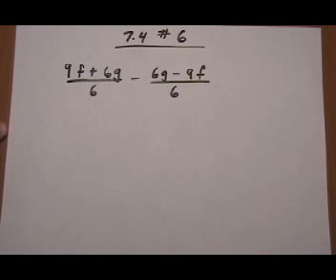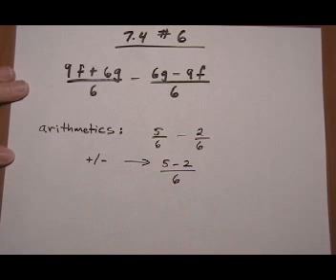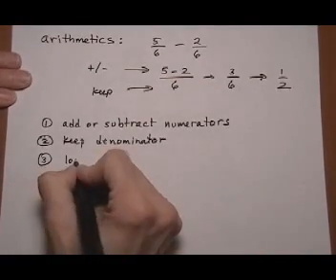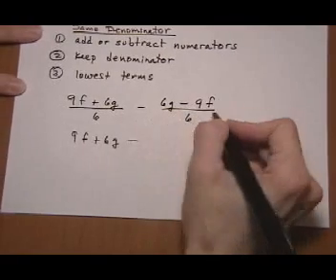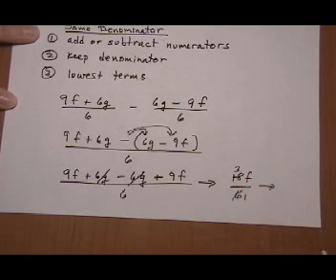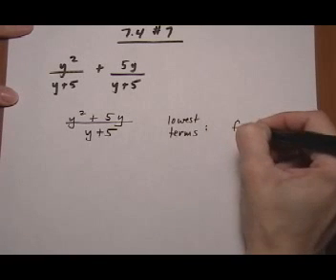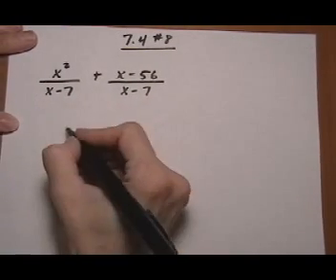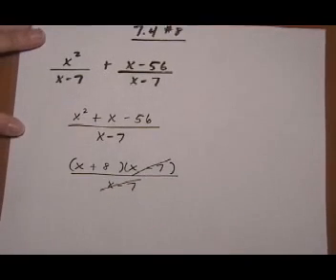add/subtract rational expressions with same denominators